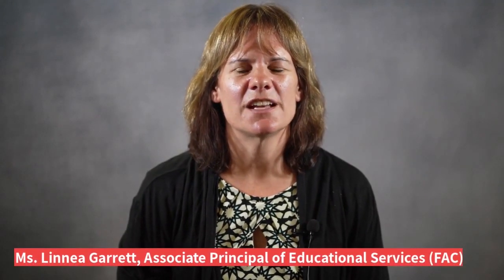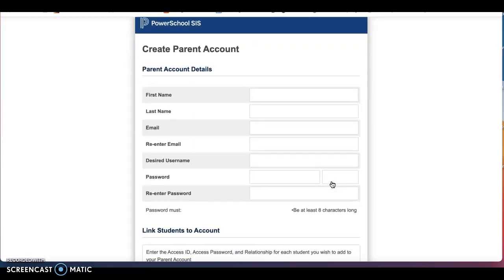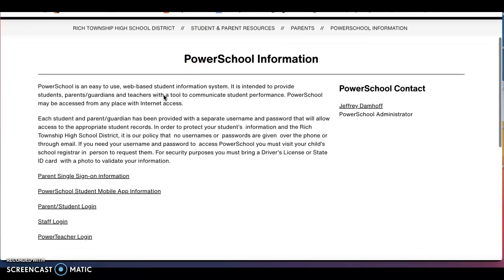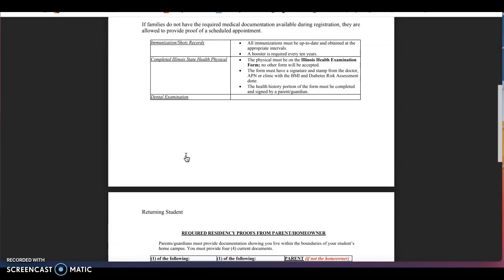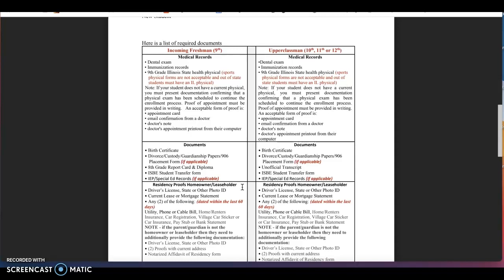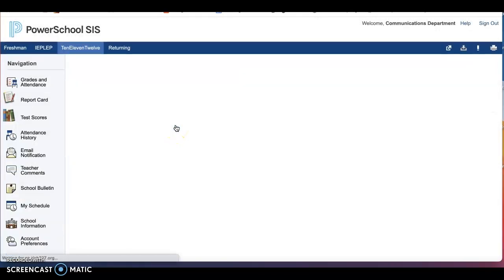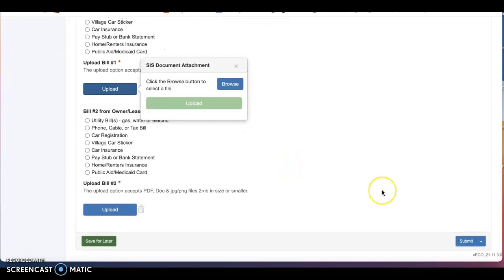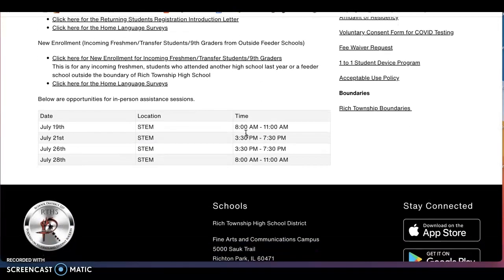2022-2023 Registration Video